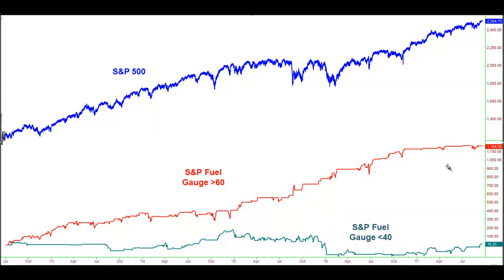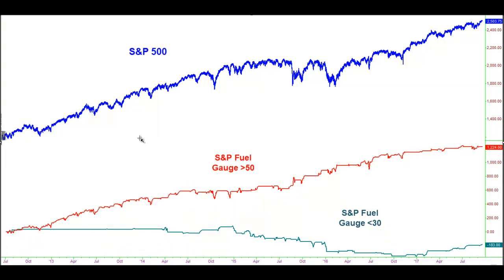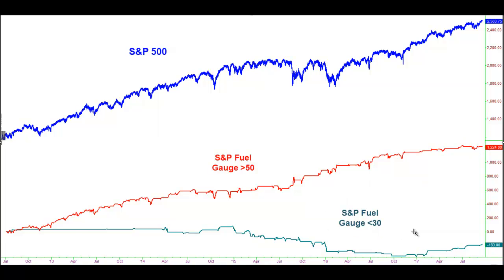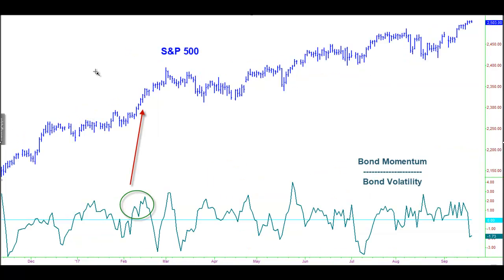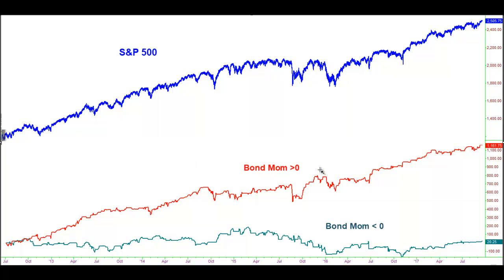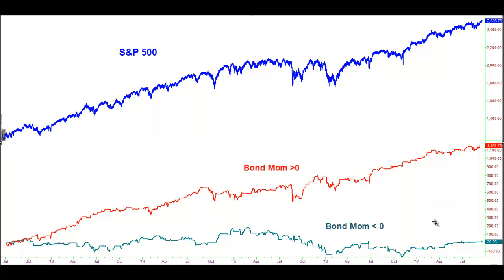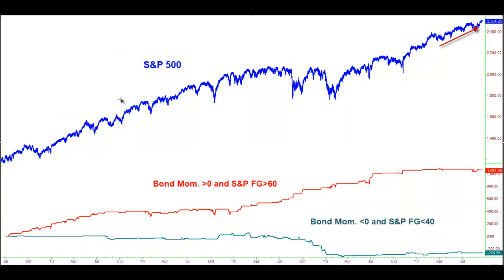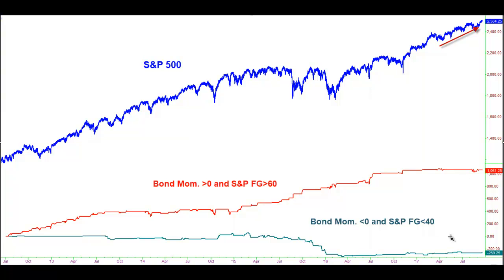SP Fuel Update September 20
We are currently at rather low levels for the S&P fuel gauge. What does that mean for prospective returns? In this video we look at the past as prologue and consider the specific case of bonds as a factor in S&P returns.